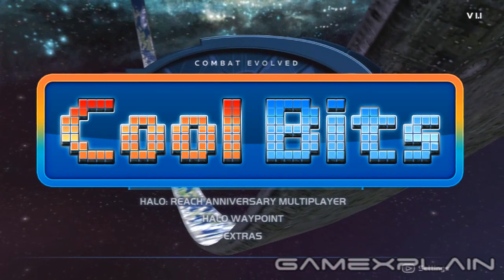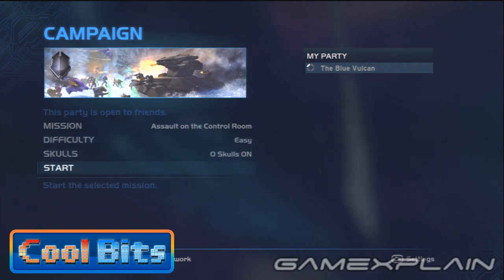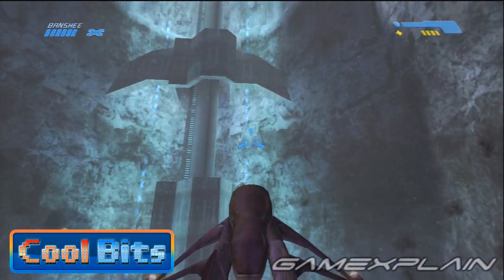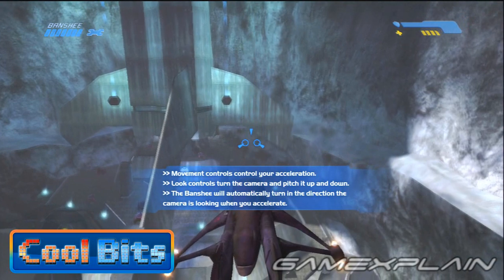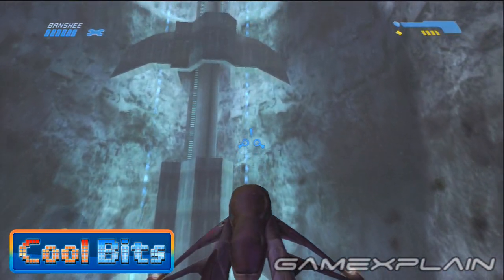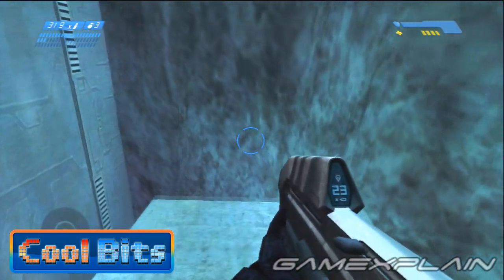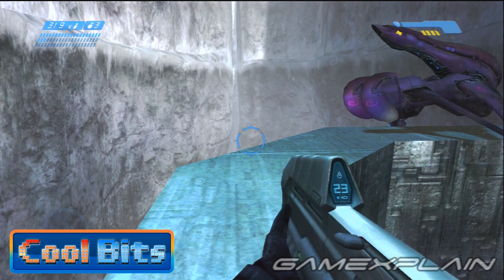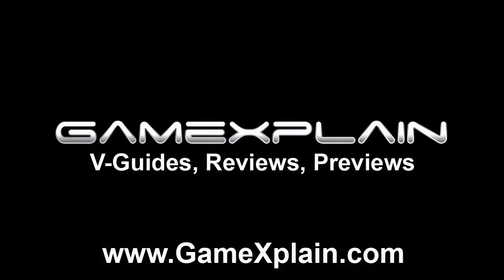Cool Bits - Halo: Combat Evolved's Secret Music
In this episode of Cool Bits, we showcase a hidden music track in Halo: Combat Evolved and Halo: Combat Evolved Anniversary edition. Let us know if you have any Cool Bits of your own and we might feature in a future episode!